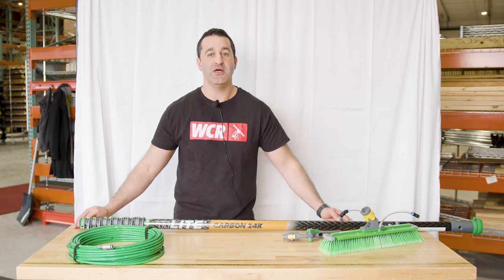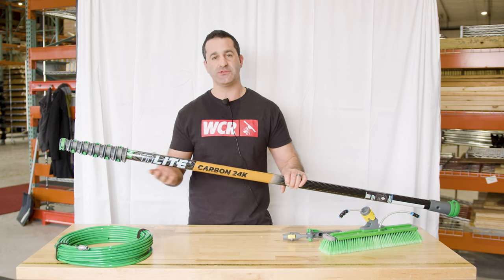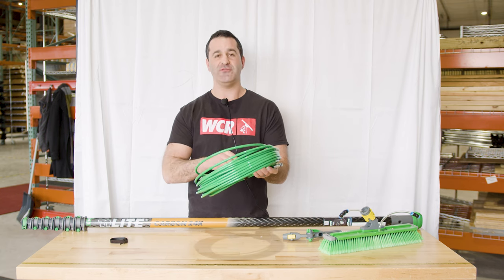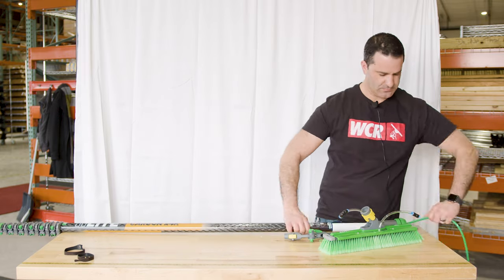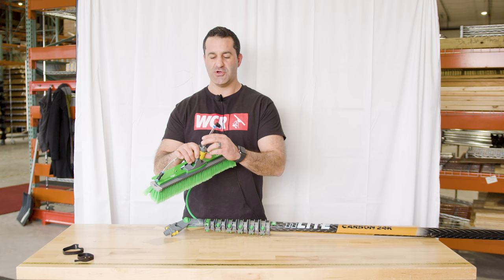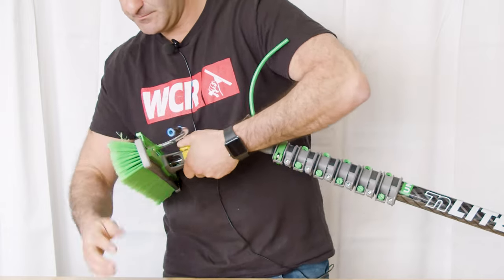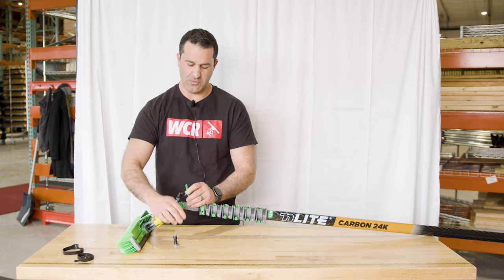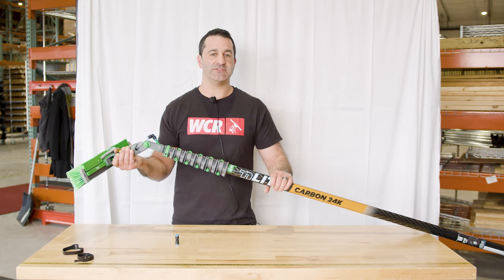Unger nLite Kit Assembly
This water fed pole kit from Unger gives you everything for a water fed pole you need to get to work! Alex gives a tutorial on assembling this Unger piece.